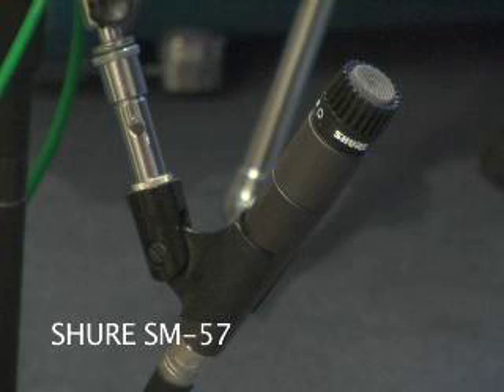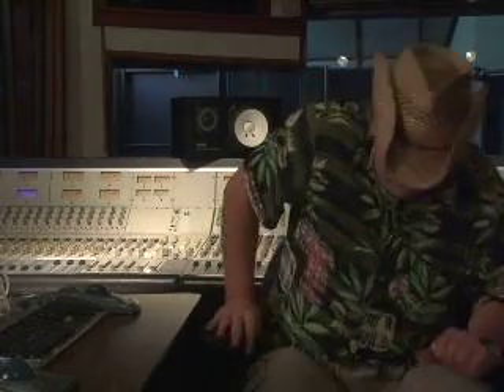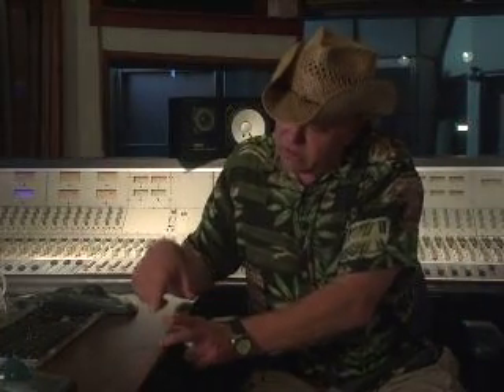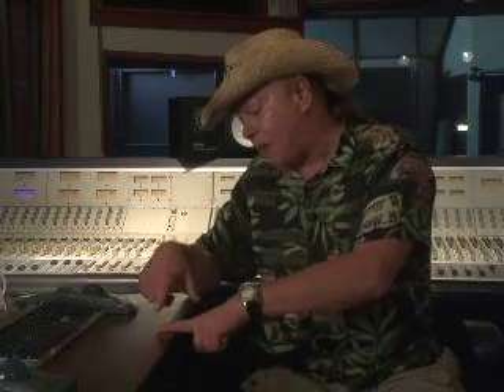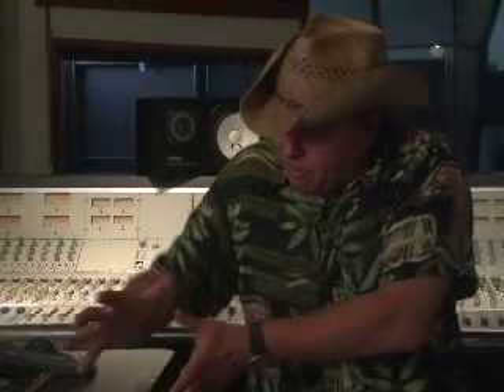'the snare drum1' Eric "ET" Thorngren RECORDING TIPS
Famed engineer-producer Eric Thorngren shares his knowledge and experience in the field of audio recording. This is part one of two dealing with the modern studio setup for recording the snare drum.